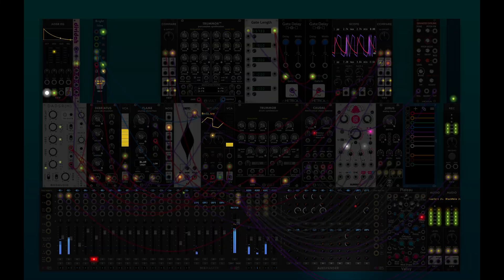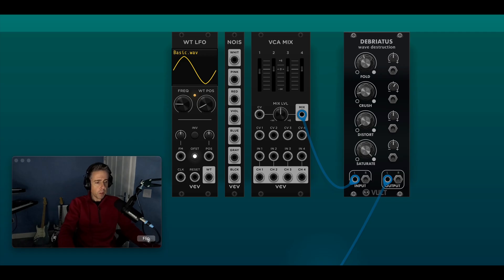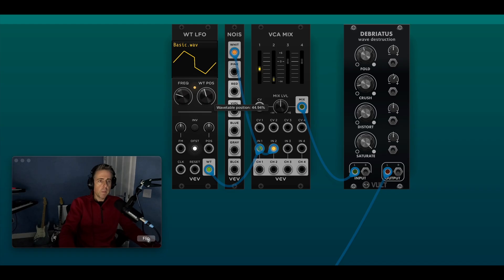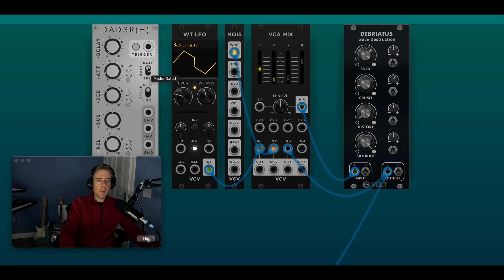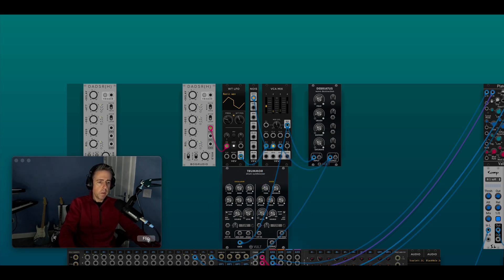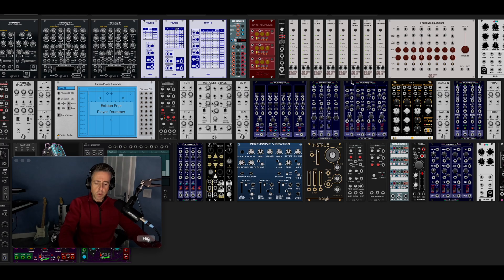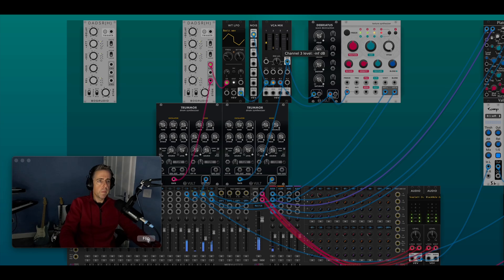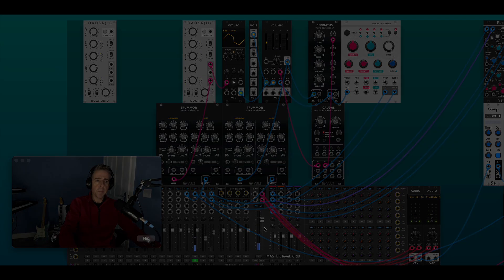VCV Noise Tutorial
How to make textural, rhythmic noise in VCV by mixing CV and audio signals together through a wave folder.